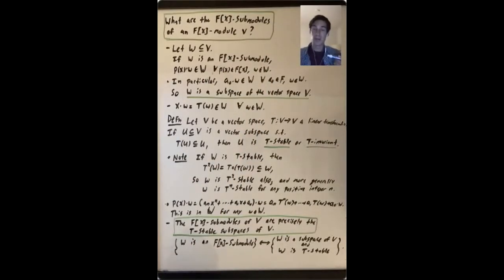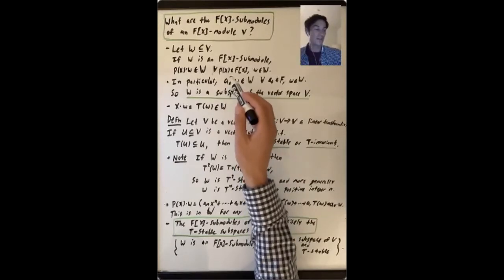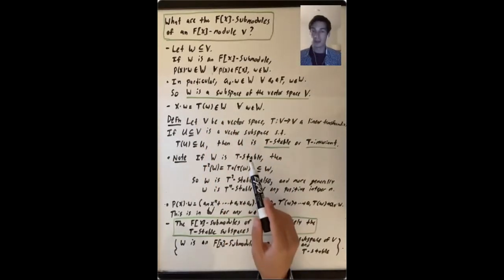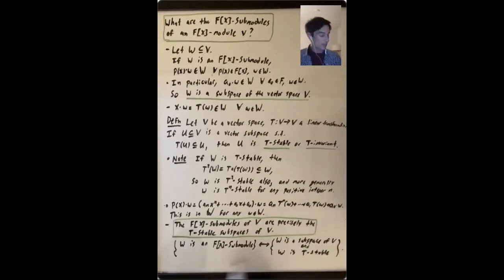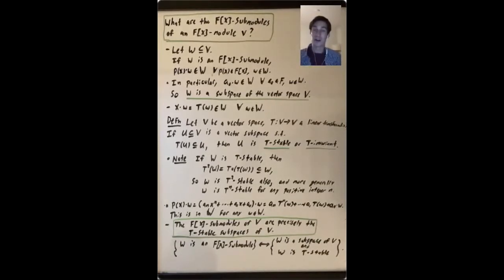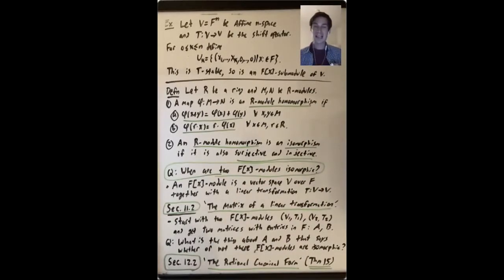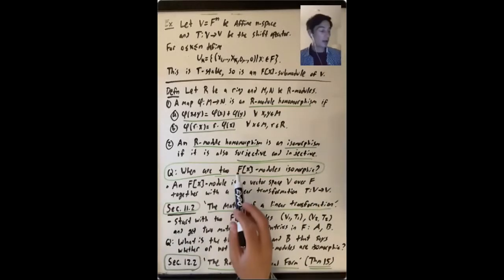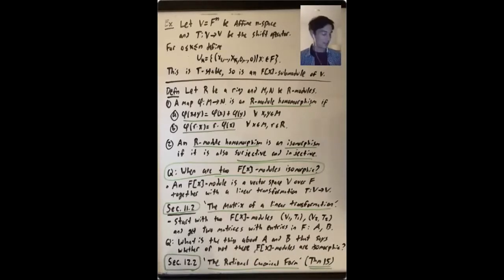F[x]-Submodules (Algebra 2: Lecture 14 Video 3)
Lecture 14: In this lecture we discussed F[x]-modules.  We first saw why an F[x]-module V had to be a vector space over F.  We then saw that the action of the polynomial x on V determines the entire F[x]-module structure.  We then saw that the action of x on V had to be a linear transformation.  That is, we saw that a vector space V over the field F together with a linear transformation T: V to V gave V an F[x]-module structure.  We saw some examples including one from the 'shift operator' on affine n-space over F.  We then discussed F[x]-submodules.  At the end of the lecture we defined what it means for a map to be an R-module homomorphism.  We can now ask, 'When are two F[x]-modules isomorphic?'  This question motivates some of the linear algebra that will be a focus of the end of the beginning of Math 206C.

Reading: We pretty closely followed the presentation in Section 10.1 of Dummit and Foote, pages 340-342.  At the end of the lecture we referred to some things that are coming up later in the course in Sections 11.2 and 12.2.